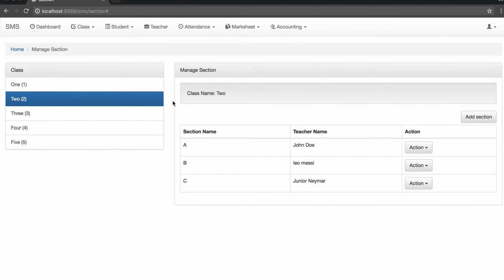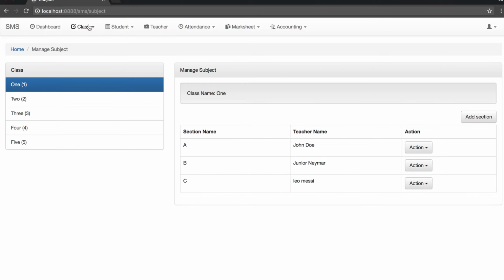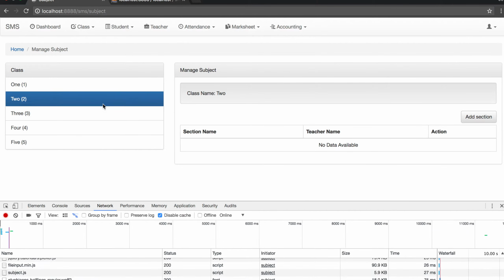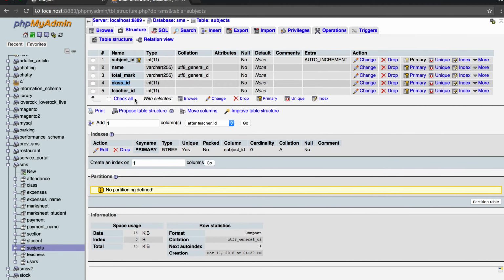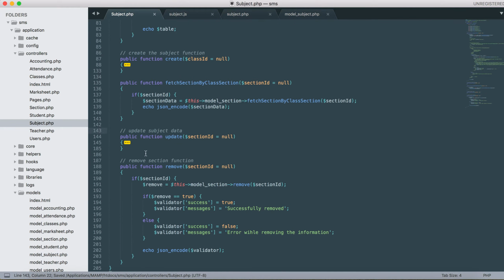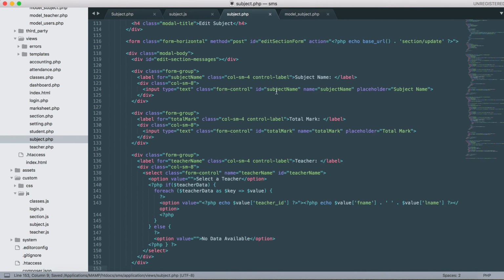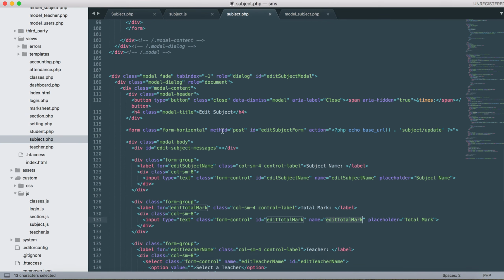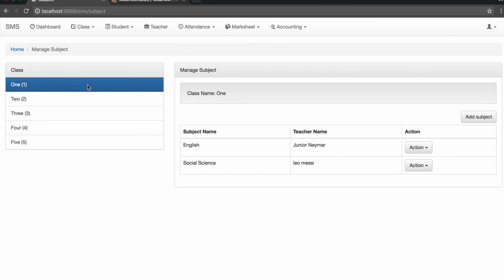Online School Management System - Part 7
In this section, we will work with the subject module. The user should be able to create, update, retrieve and delete each classes' subject.